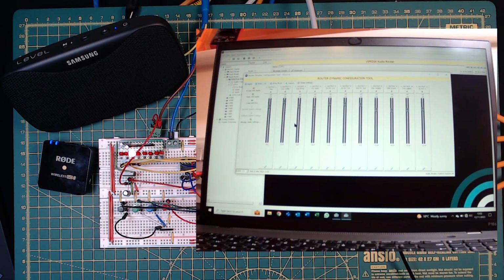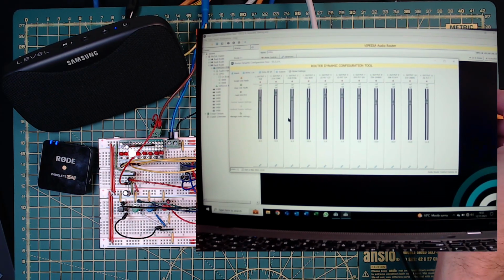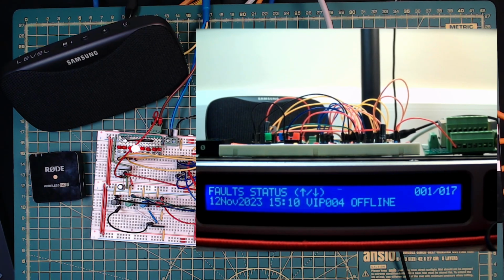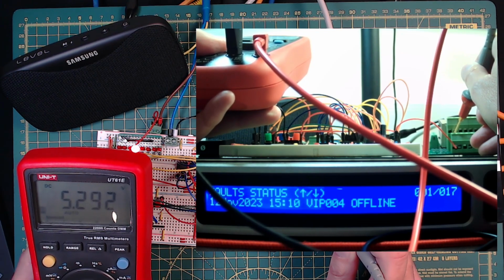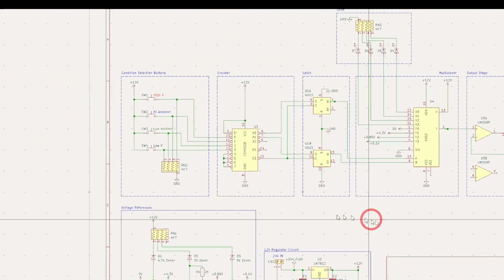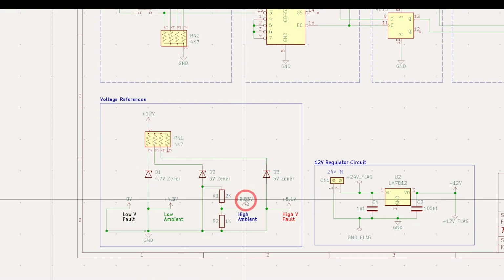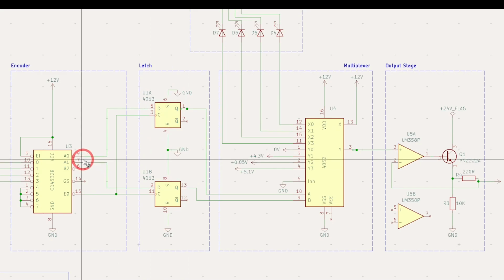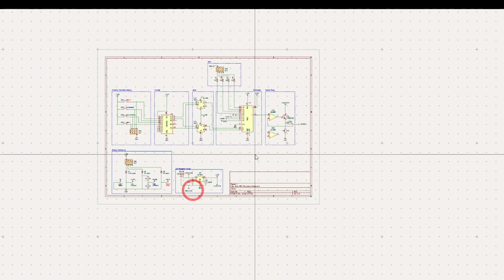ANS Simulator Auto Part 3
Live testing the Auto ANS simulator with a Vipedia unit.

ISCVE: If you are interested in networking with industry leaders and experts in Public Address and Voice Alarm (PAVA) systems, visit the Institute of Sound, Communications and Visual Engineers (ISCVE). It’s a great place to build connections, learn from the best, and grow your career.